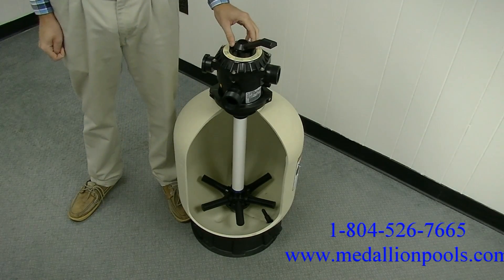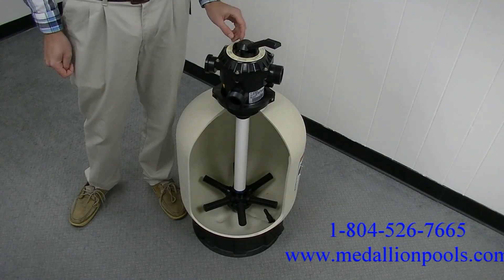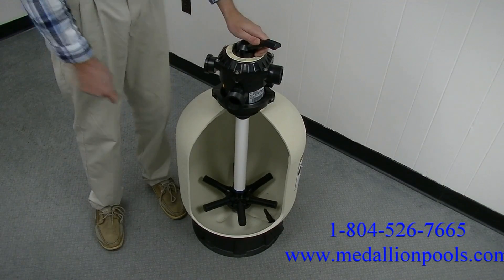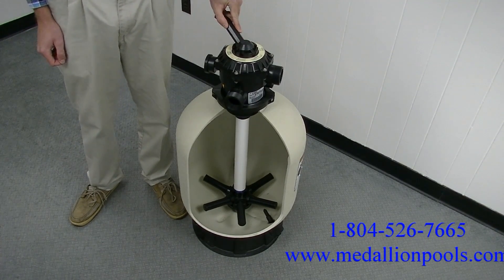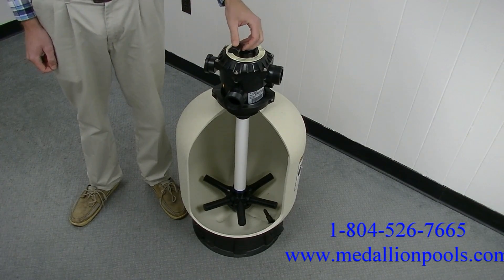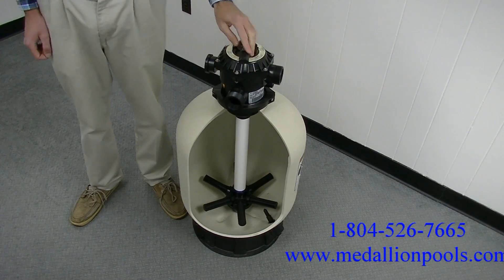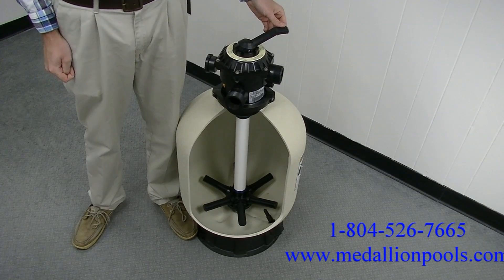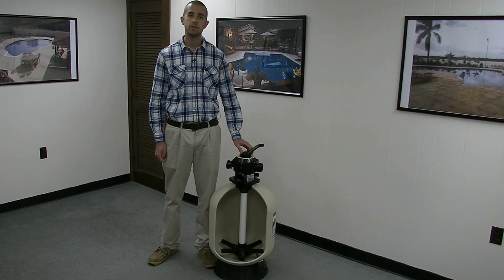Using A Sand Filter Multiport Valve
Functions and operation of a standard sand filter multi-port valve